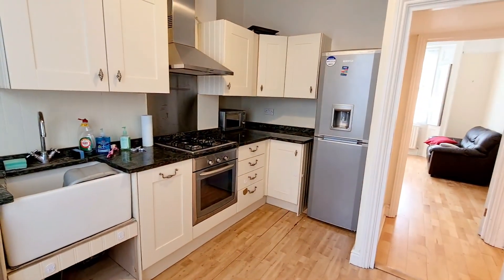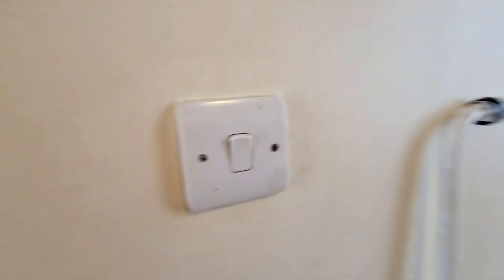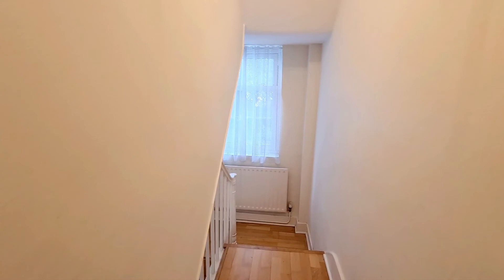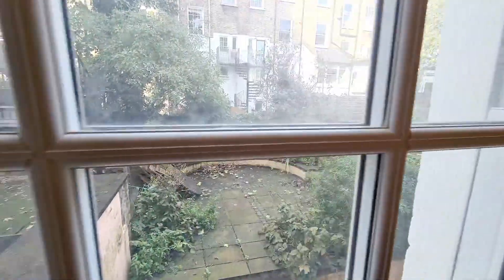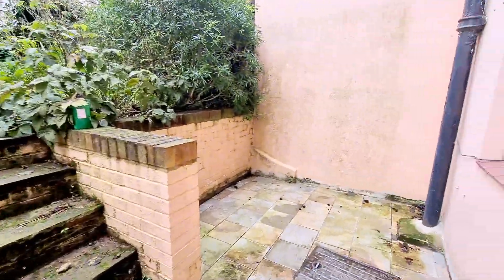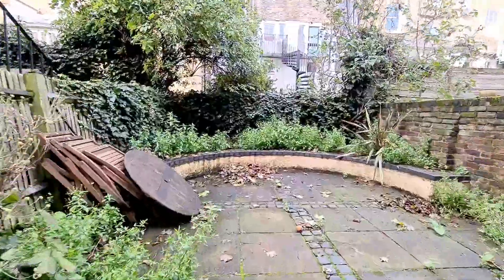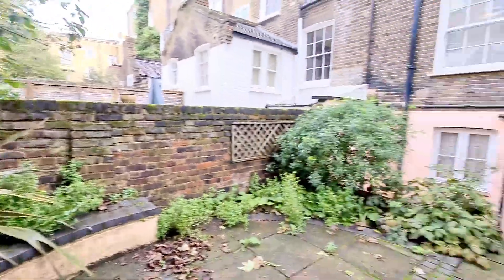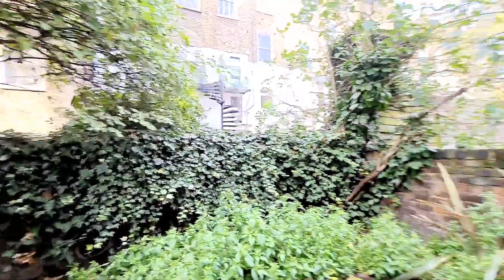Danbury Street Islington London N1 8LE. to rent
This spacious raised ground and ground floor 2 bedroom garden flat is presented in an excellent condition featuring tasteful, neutral decor throughout, well proportioned accommodation combined with a brilliant location being situated in the heart of Angel. The property comprises bright living area, separate modern kitchen, 2 bathroom and private rear garden.
Danbury Street is a small residential tree lined street. The area is regarded as one Islington's most outstanding streets. Conveniently tucked away behind busy Upper Street with its mix of independent and high street shops and a plethora of cafes and restaurants as well as excellent transport links to the West End and the City. This property is located just a short distance from Angel tube, City Road, Regents canal, university and Upper street local transport and amenities

Stations: Angel (10 min walk) & City Road (11 min walk). Moorgate, Bank/Monument and London Bridge and Kings Cross are all within 4 stops.
Buses: 341,38,476,56,73, N38, N73.